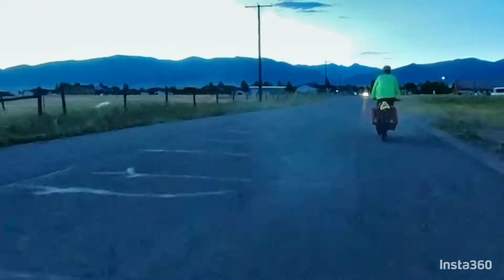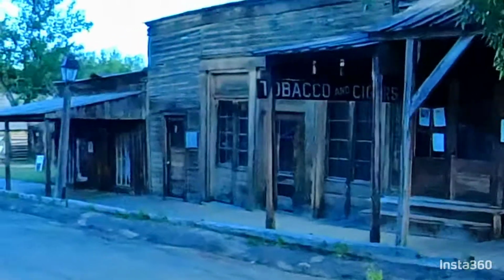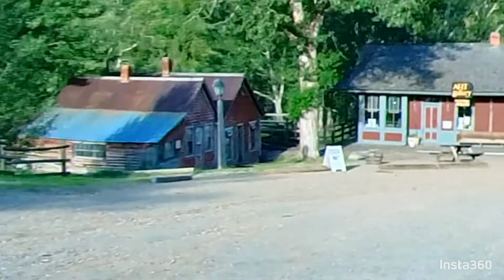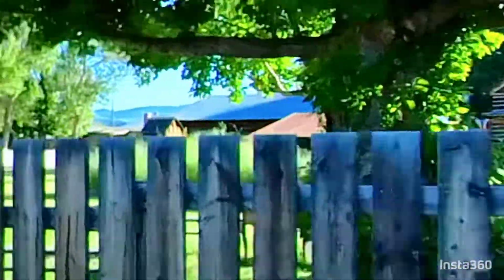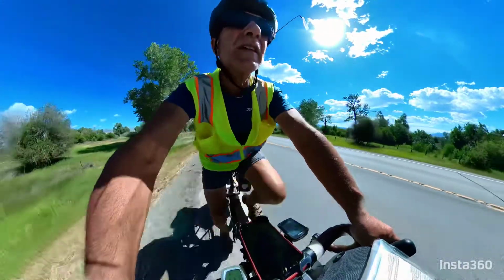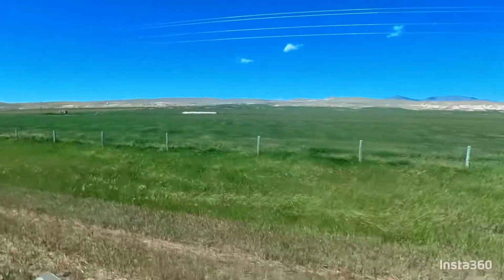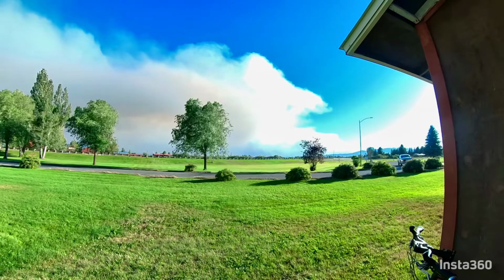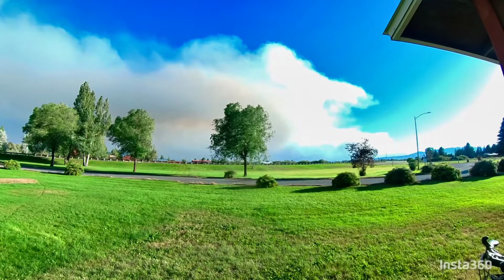Cycling Across America - Day 59, an oops moment and wildfire smoke